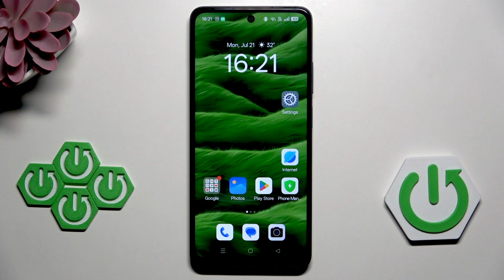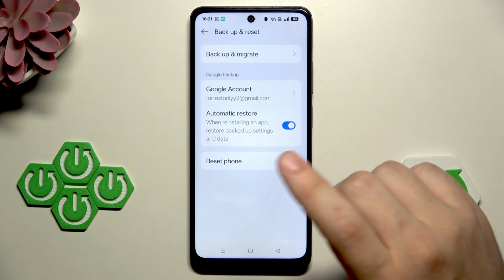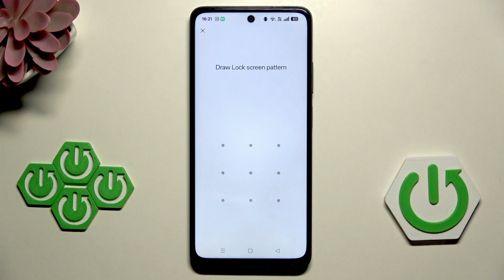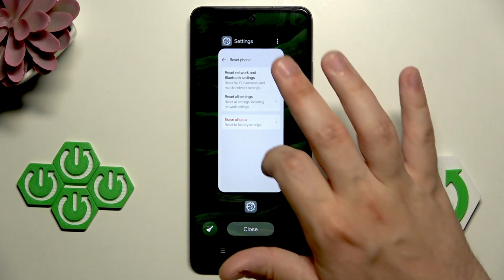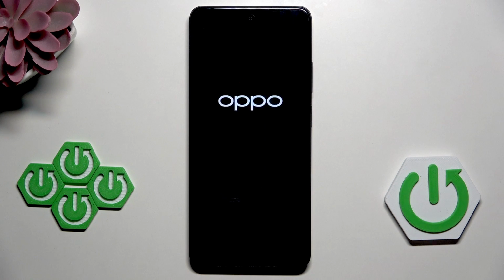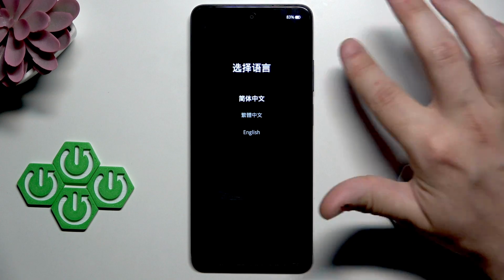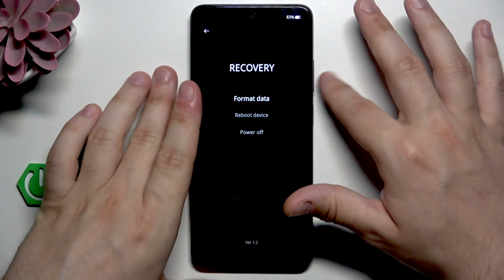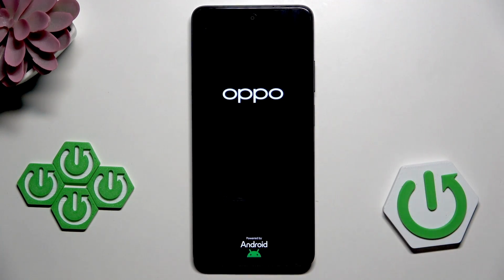OPPO A5x – How to Reset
If you need to reset your OPPO A5x, this video will show you two easy methods to restore your device to factory settings. Learn how to reset your OPPO A5x using the settings menu or through recovery mode. We’ll guide you step by step, including how to back up your data before resetting, and what to expect during the process. Whether you want to erase all data, fix software issues, or start fresh, this guide covers everything you need to know about resetting the OPPO A5x. Follow along to make sure your OPPO A5x reset is successful and safe.

How to reset OPPO A5x to factory settings?
How to use recovery mode to reset OPPO A5x?
How to back up data before resetting OPPO A5x?

0:00 Introduction
0:10 Method 1: Reset OPPO A5x via Settings
0:41 Backing Up Data and Warnings
1:12 Method 2: Reset OPPO A5x via Recovery Mode
2:11 Navigating Recovery Mode and Formatting Data
2:40 Completing the Reset and Setup